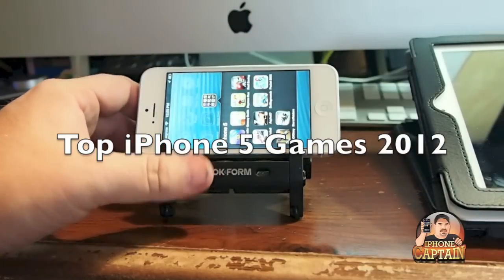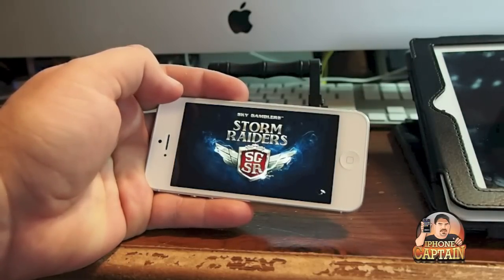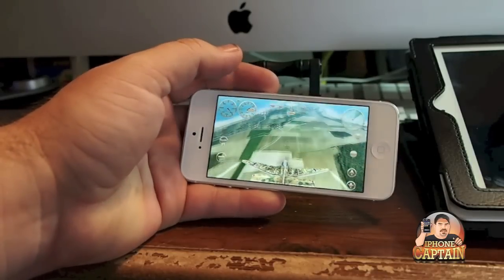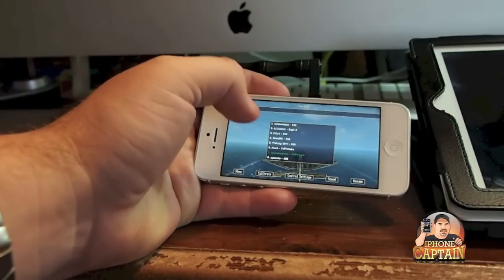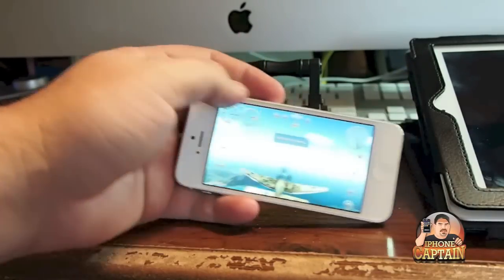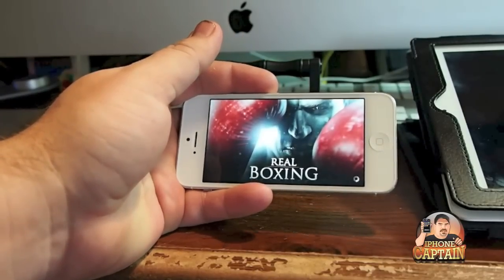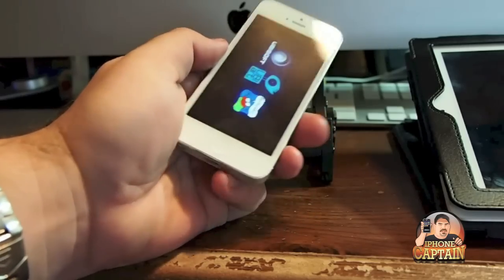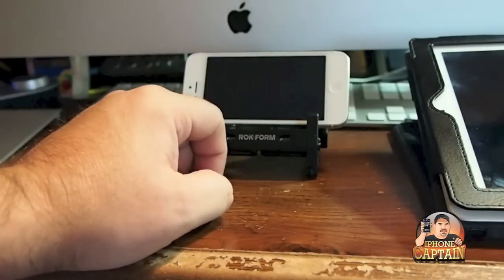Top iPhone 5 Apps December 2012 Part #1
Top iPhone 5 Apps December 2012

You may also use the Paypal button in the sidebar to make a donation. The smallest $1 donations will help so don't think you must donate large amounts or nothing. We are trying to compete with large sites which have the funds to purchase the top of the line cameras and computers. So help us provide the best content we can for you, the viewer.